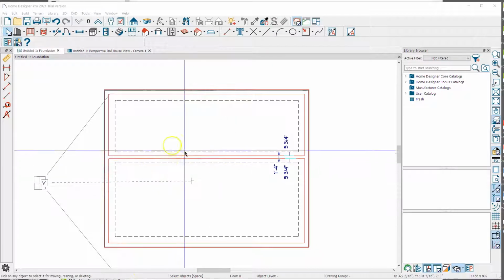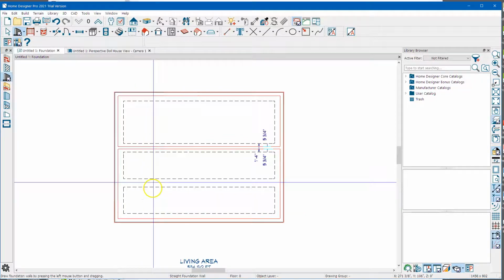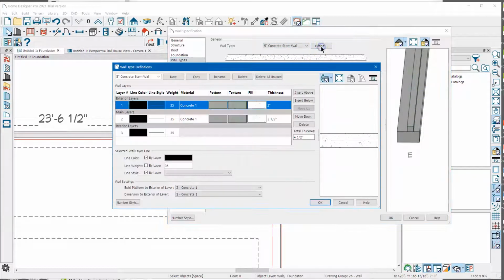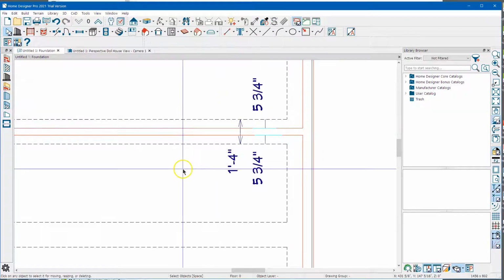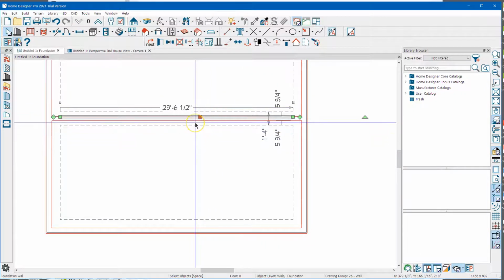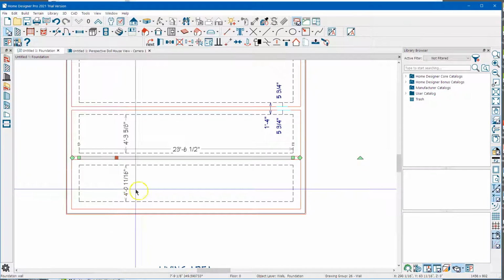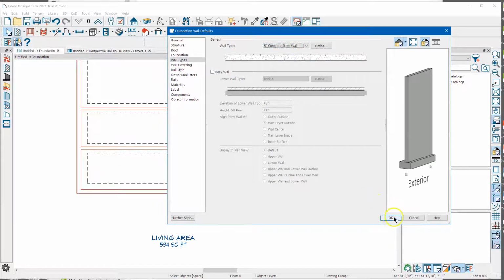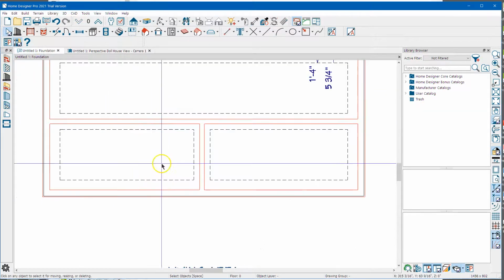HD Pro - Slab Footings For Interior Walls